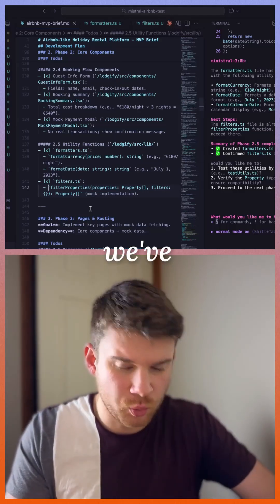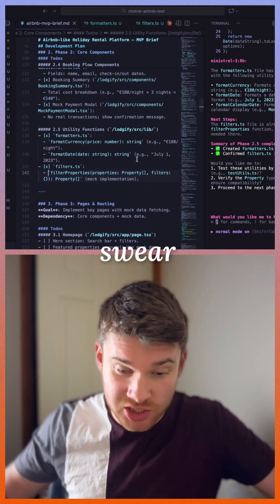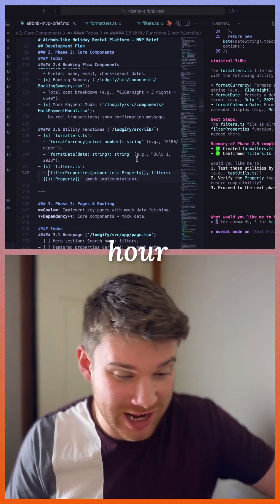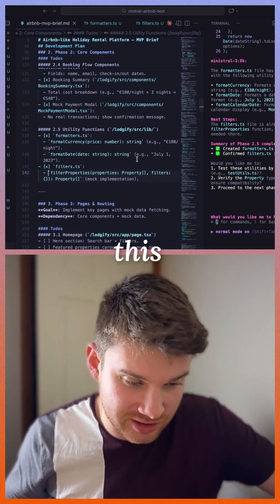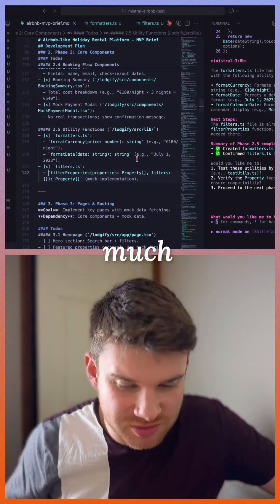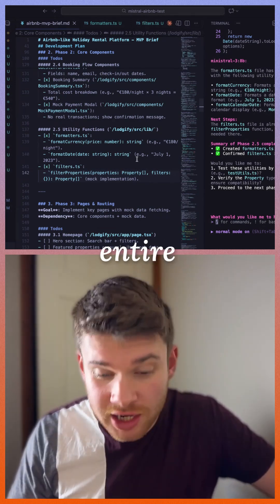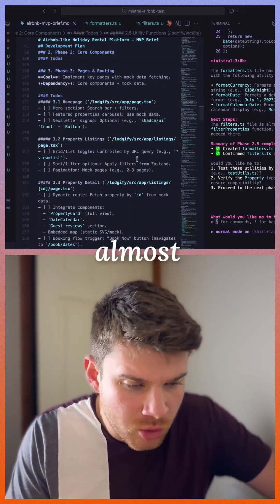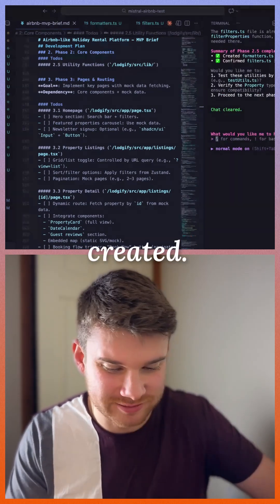Coding with 8B Parameter Model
Summary
The conversation covers the completion of phase two, highlighting the model performance and hardware requirements. It also discusses the creation process using an 8 billion parameter model and the readiness to see the visual output.

Takeaways
- Model performance comparison
- Hardware requirements